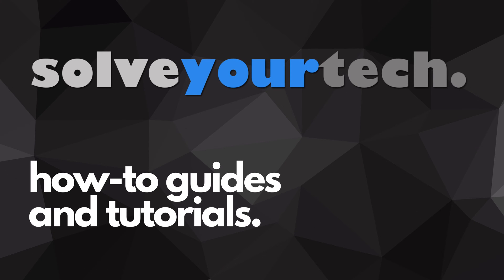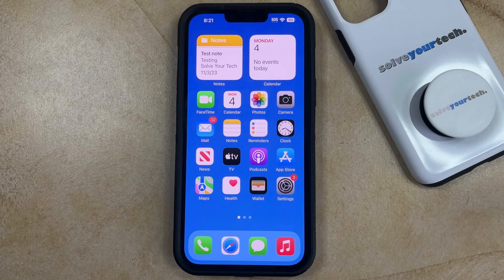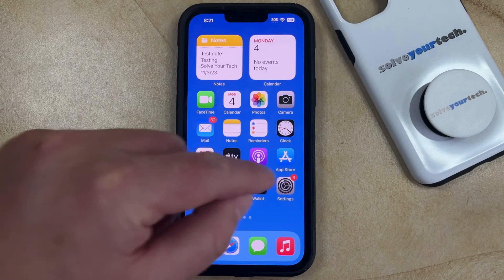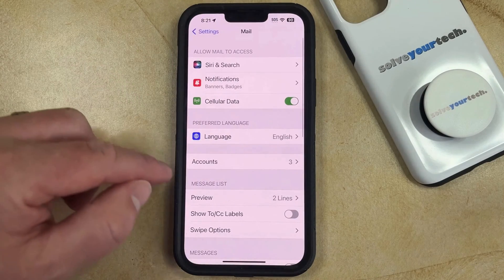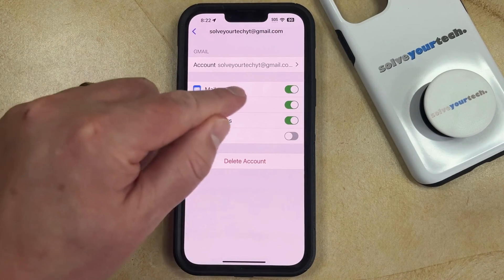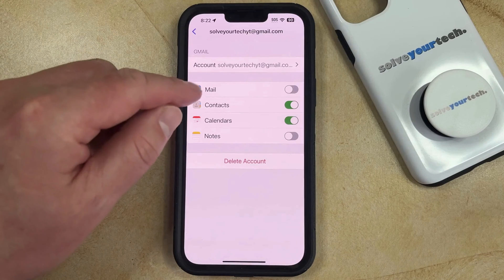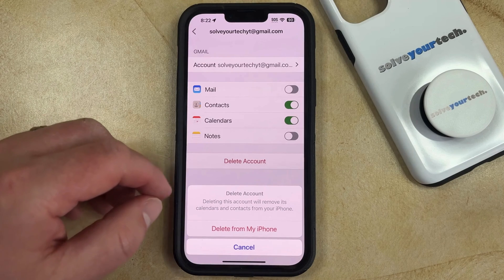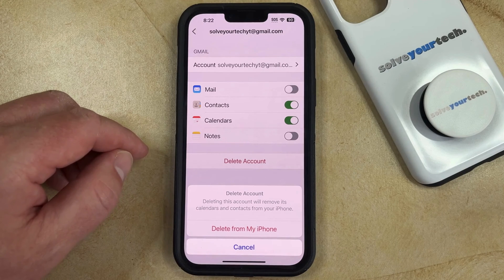iOS 17: How to Sign Out of Mail on iPhone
This video will show you how to sign out of mail on iPhone in iOS 17. Once you complete this tutorial, you will know how to log out of an email account on your iPhone.

You can sign out of an iPhone mail account with the following steps;

1. Open Settings.
2. Choose Mail.
3. Select Accounts.
4. Tap on the account.
5. Tap the button to the right of Mail to turn it off.

This allows you to continue using notes, contacts, and calendars from that account.

If you want to get rid of everything, then you can tap the Delete Account button and confirm to completely delete the email account and all of its associated data from your device.

00:00 Introduction
00:16 iOS 17 How to Sign Out of Mail on iPhone
01:24 Outro

Related Questions and Issues This Video Can Help With:

- iOS 17 How to Sign Out of Mail on iPhone Mini
- iOS 17 How to Sign Out of Mail on iPhone Plus
- iOS 17 How to Sign Out of Mail on iPhone Pro
- iOS 17 How to Sign Out of Mail on iPhone Pro Max